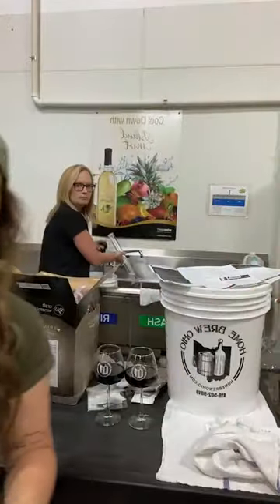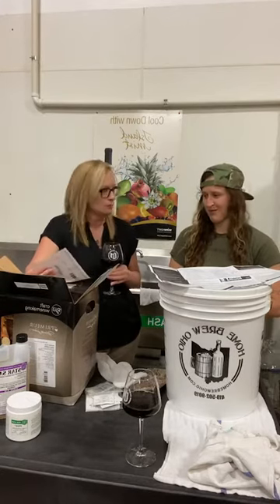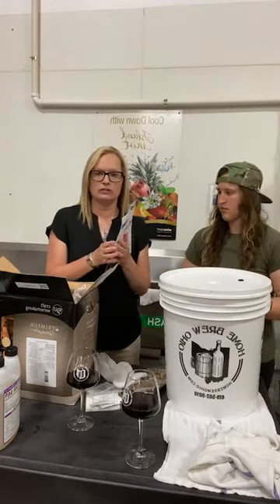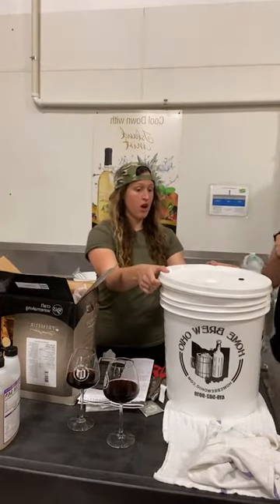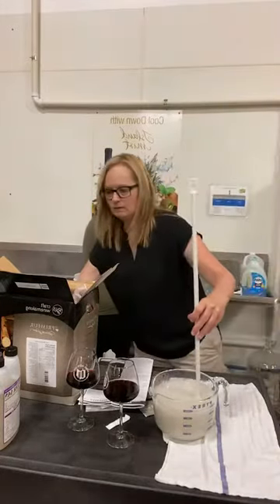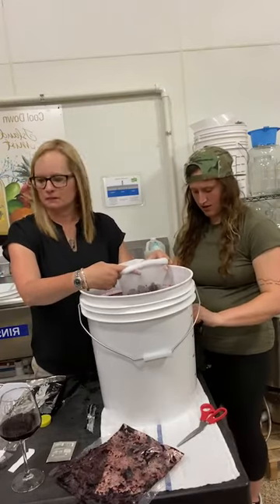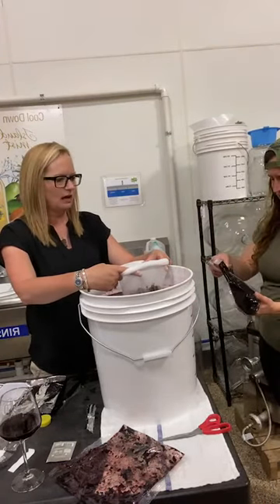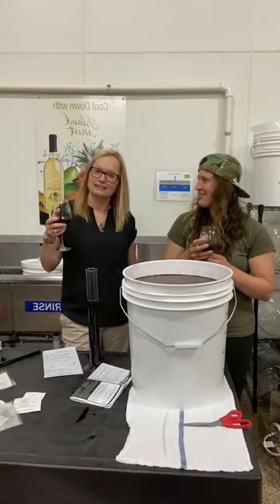Thirsty Thursday- Making Amarone Wine Day 1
Hello everyone and welcome back to Thirsty Thursday at Home Brew Ohio with Paula and Courtney. Today we are making and drinking an Amarone style wine. My mouth is half numb from the dentist and Paula is very excited about the three prong degasser. Come hang out!